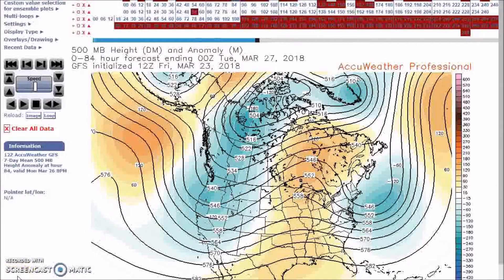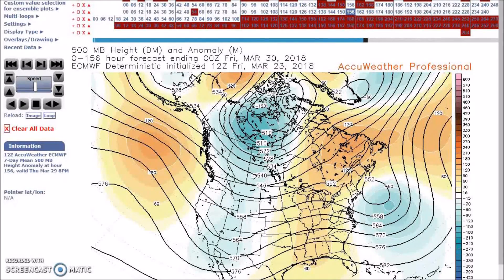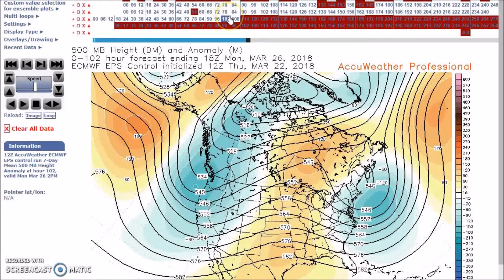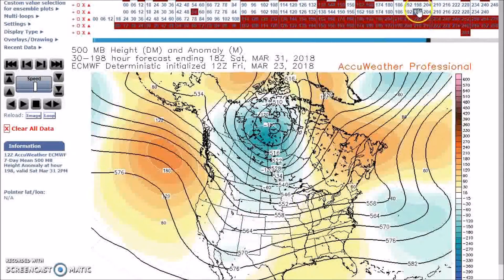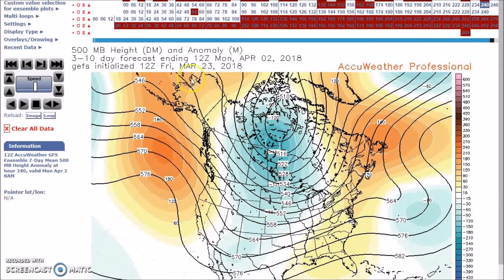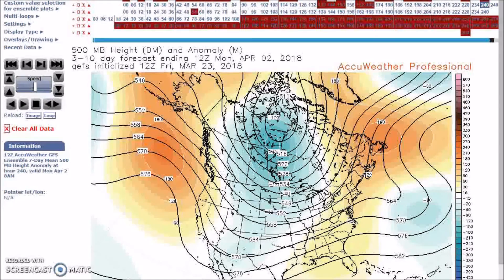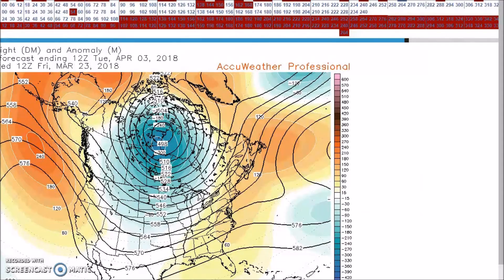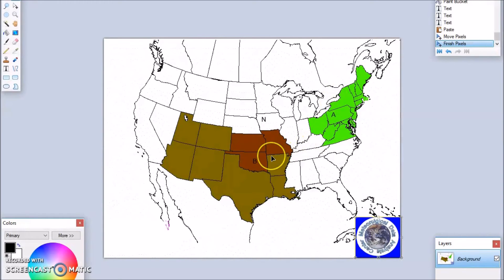Long Range Weather Forecast